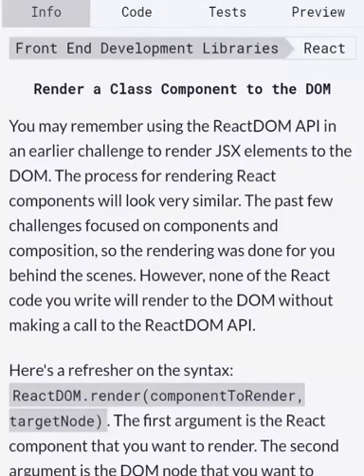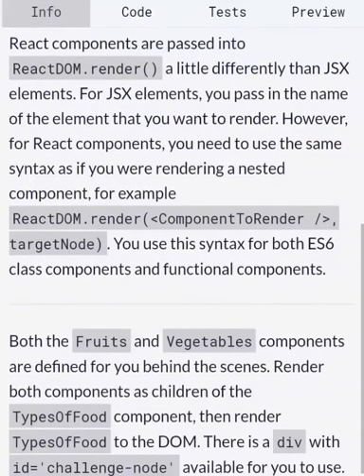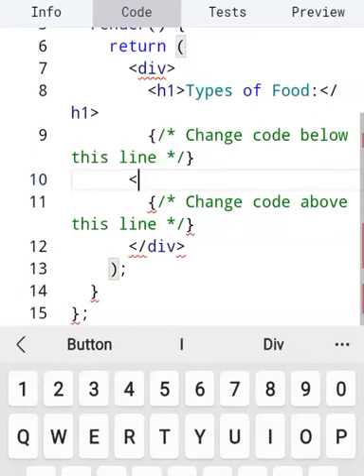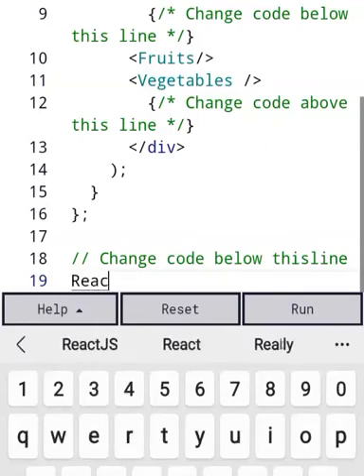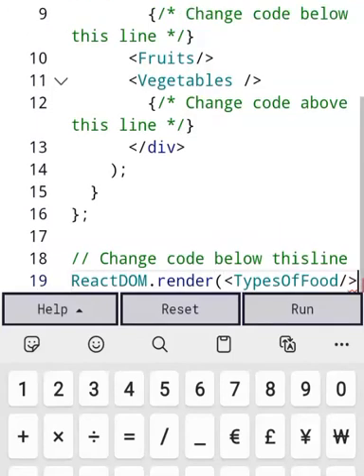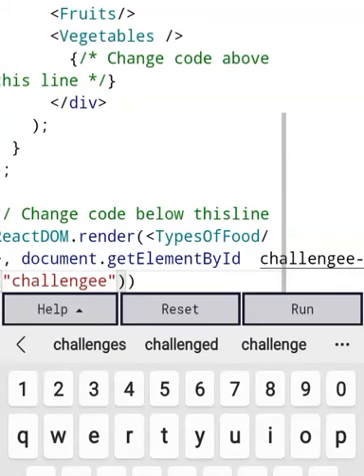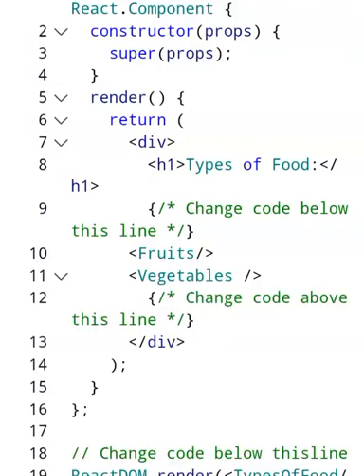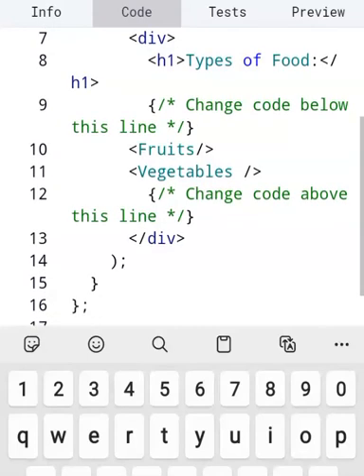Render a Class Component to the DOM - ReactJS tutorial for beginners - freeCodeCamp basic React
This basic React tutorial for beginners will show you how to render a Class Component to the DOM. It has two arguments,  the first one is the Component to be rendered and the second argument or parameter is the target node.